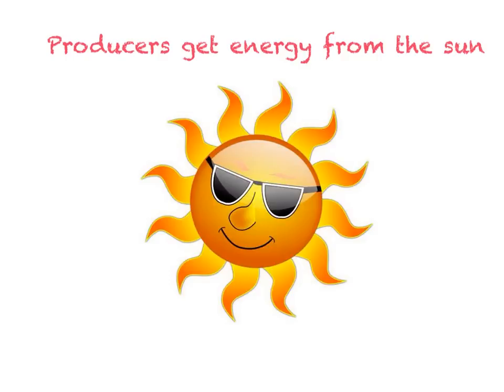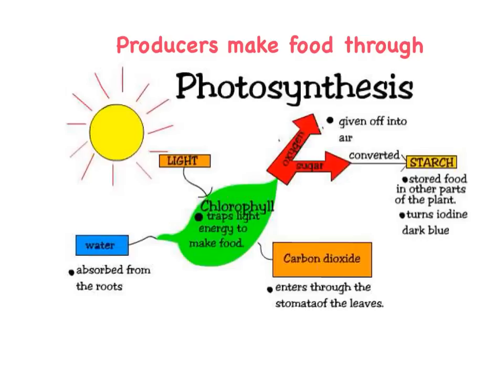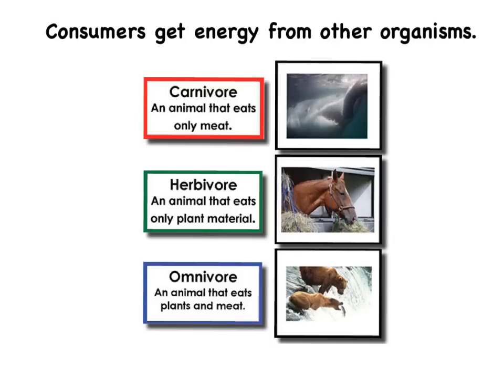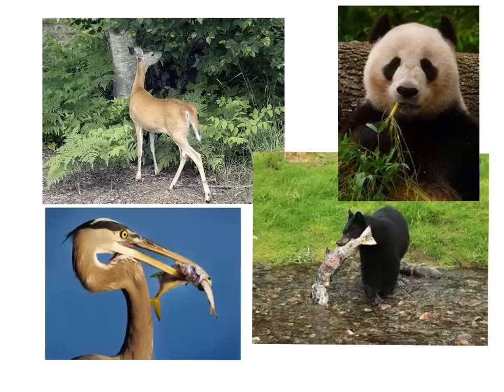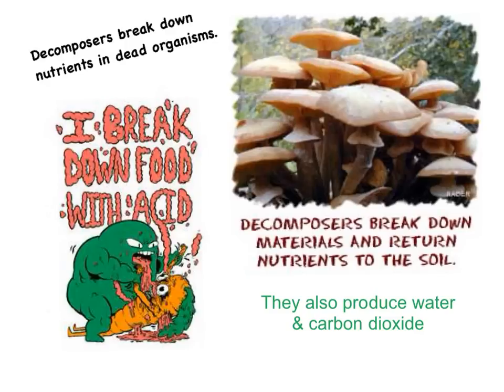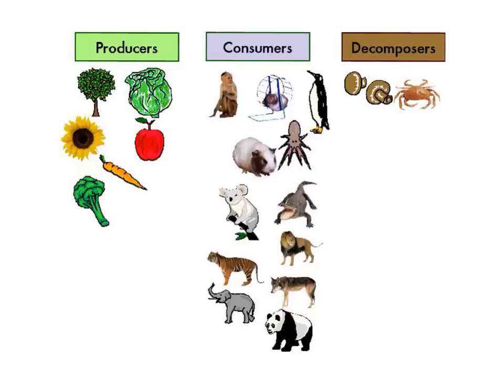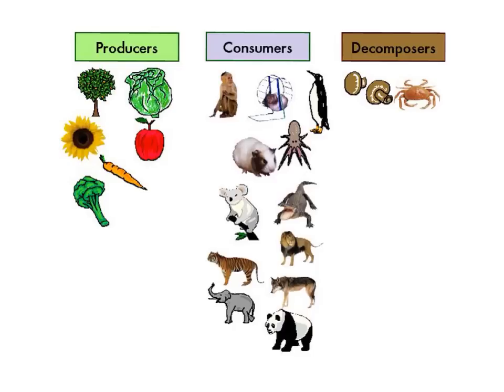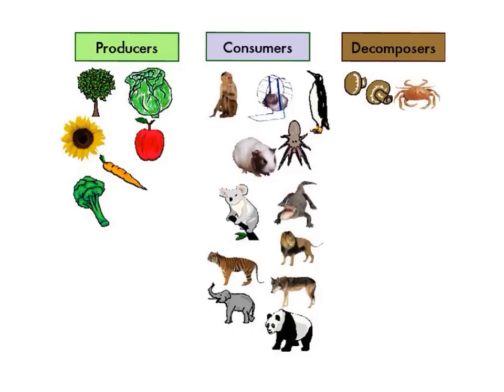Producers, Consumers, and Decomposers